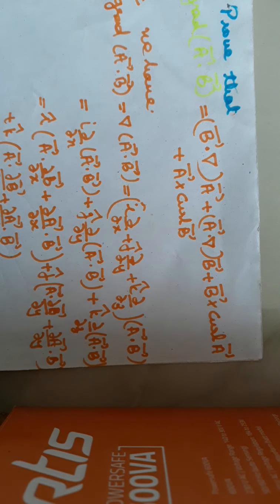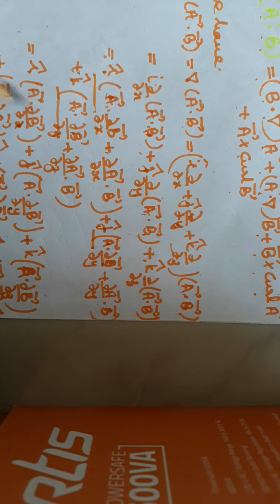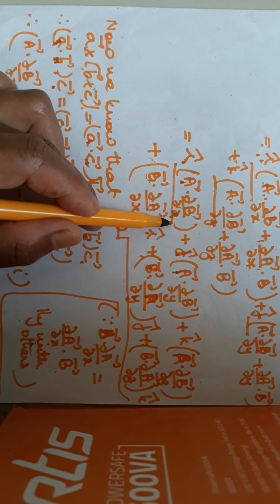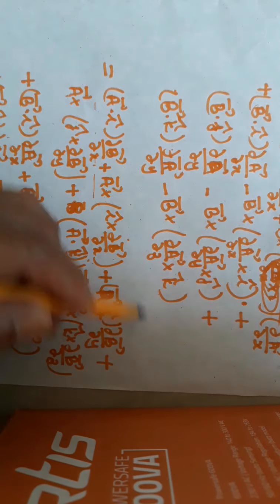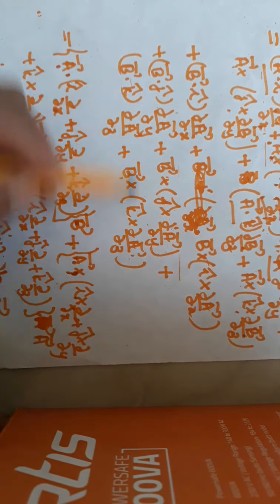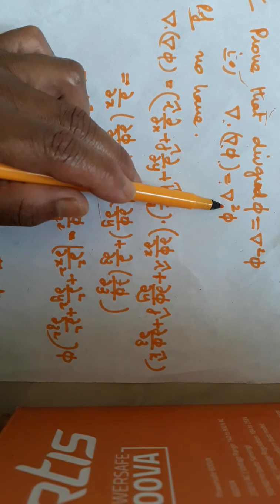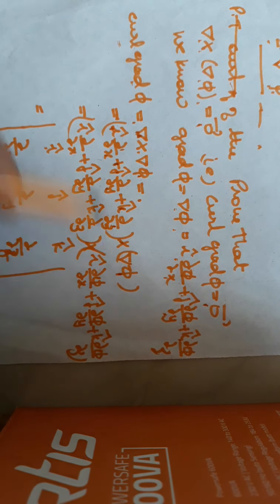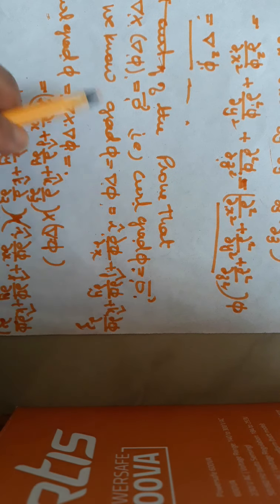bsc 2nd sem, explaination on identities 7,8,9